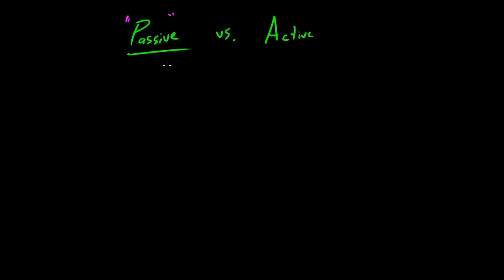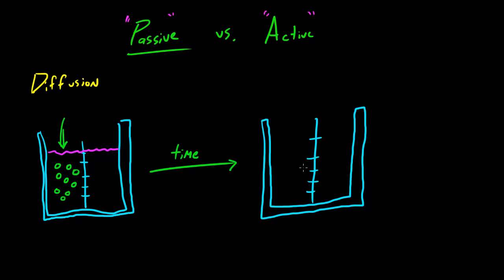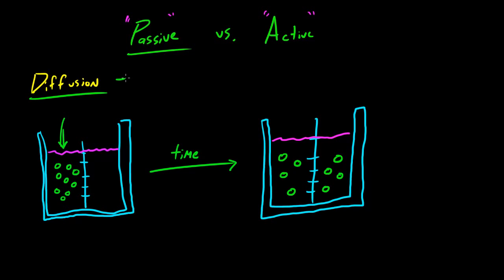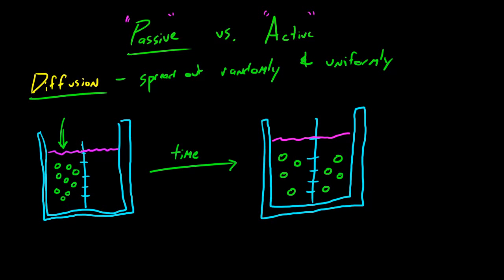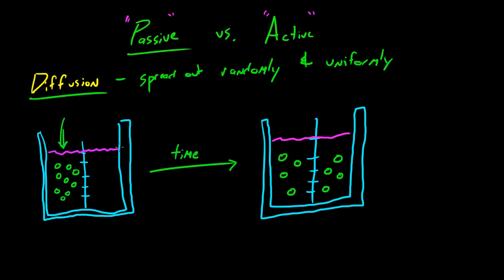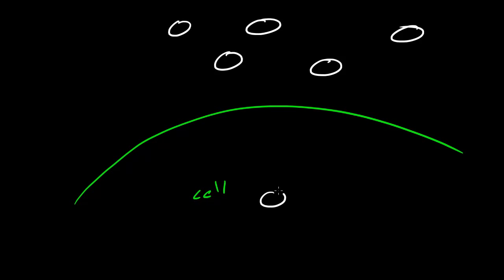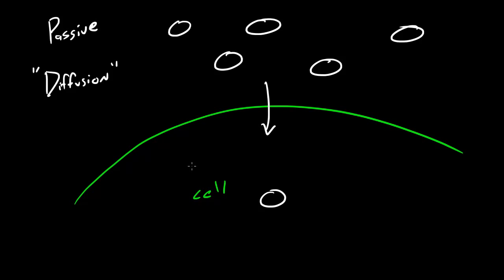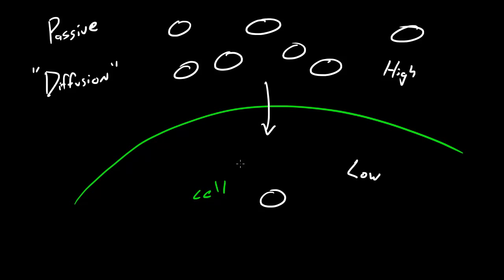Biology Lecture 18 Diffusion